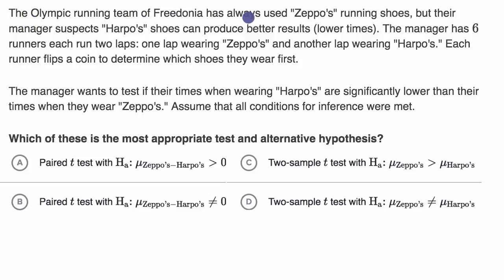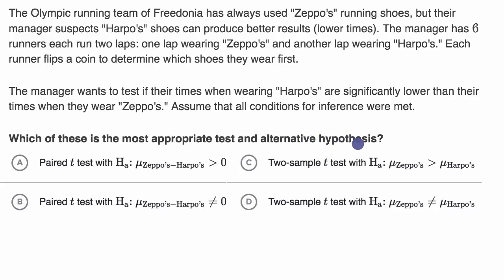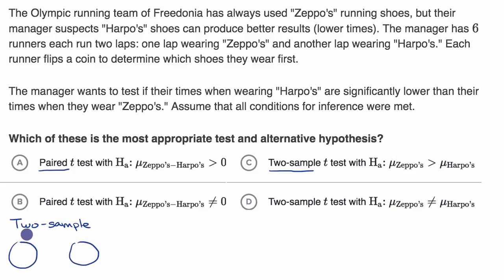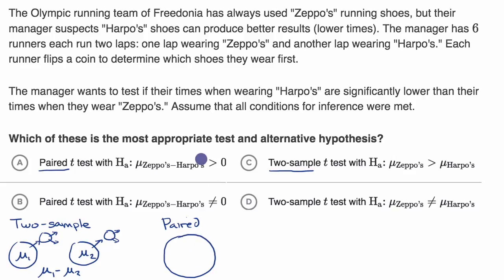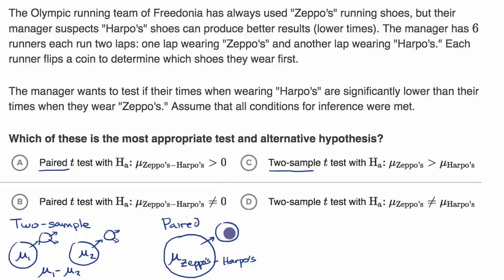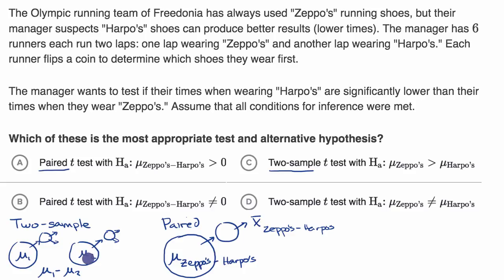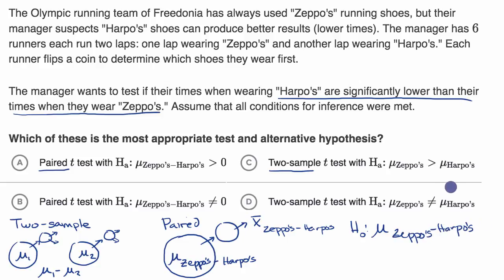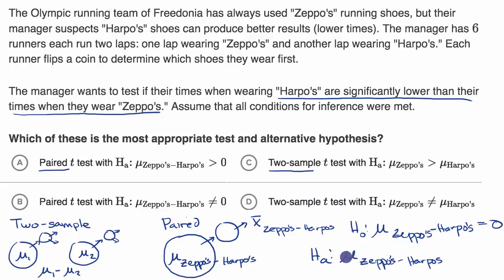Example of hypotheses for paired and two-sample t tests | AP Statistics | Khan Academy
Courses on Khan Academy are always 100% free. Start practicing—and saving your progress—now

Example of hypotheses for paired and two-sample t tests.